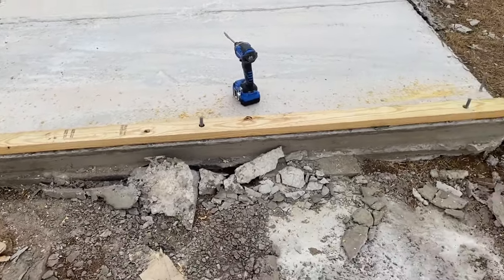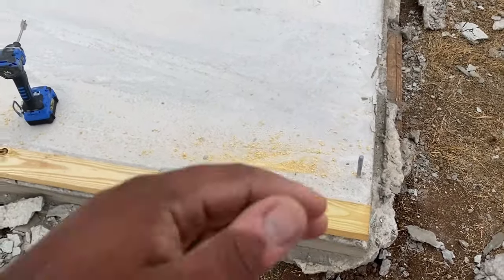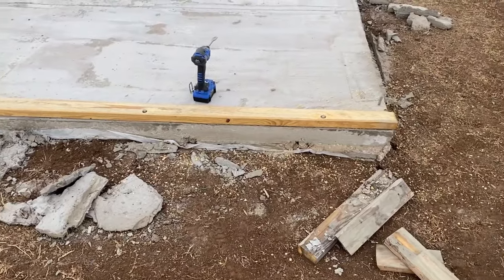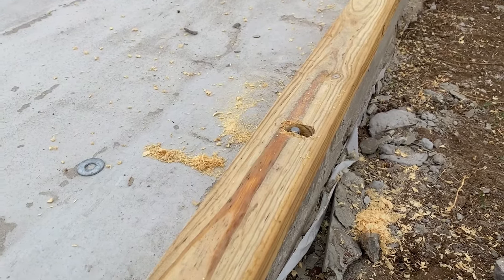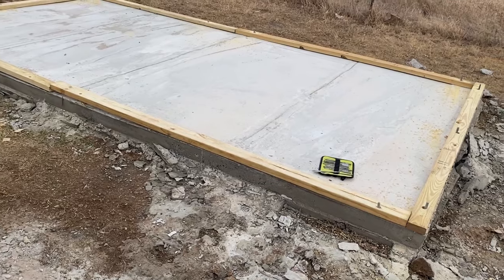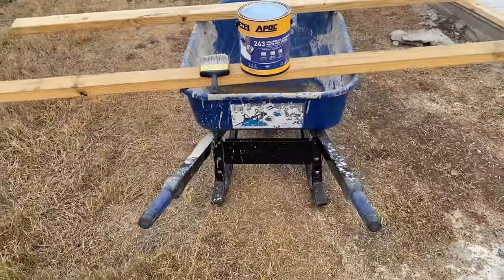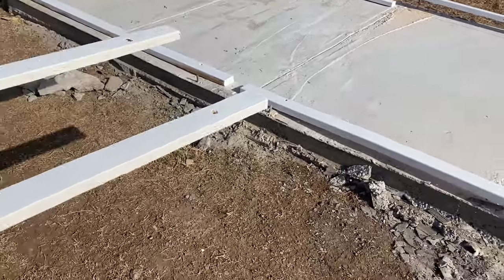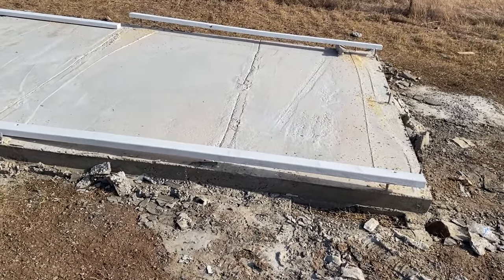Yom Rishon: Greenhouse Build Part 3